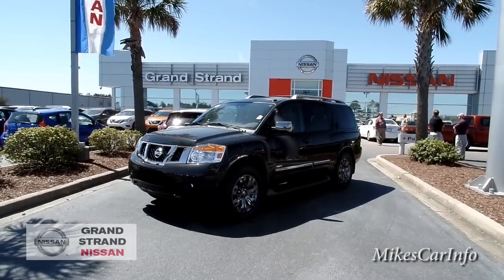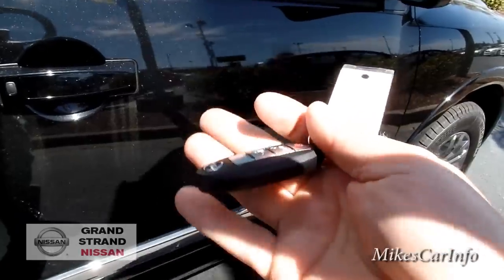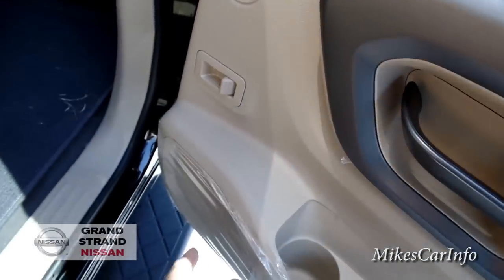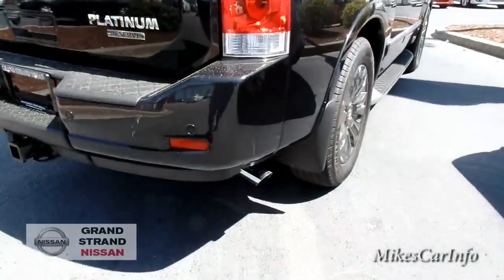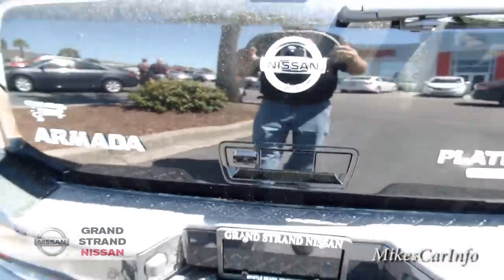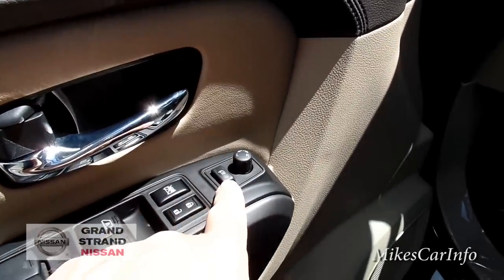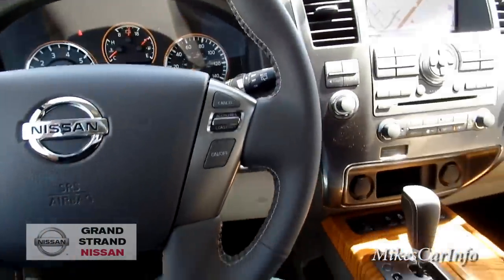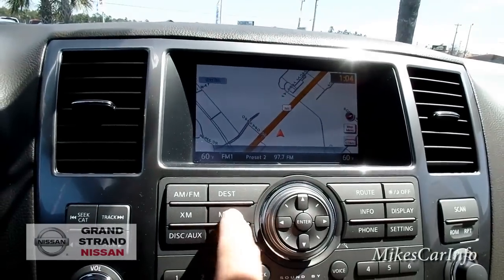👉 2015 Nissan Armada Platinum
VIN: 5N1BA0NF9FN608187

Technical
  •  Automatic Transmission
  •  5.6 liter V8 DOHC engine
  •  317 hp horsepower
  •  4 Doors
  •  Rear-wheel drive
Safety
  •  4-wheel ABS brakes
  •  Traction control - ABS and driveline
  •  Head airbags - Curtain 1st, 2nd and 3rd row
  •  Passenger Airbag
  •  Front fog/driving lights
Interior
  •  Leather seats
  •  Heated drivers seat
  •  8-way power adjustable drivers seat
  •  Heated passenger seat
Exterior
  •  Sunroof - Express open/close glass
Convenience
  •  Navigation system - With voice activation
  •  Bluetooth
  •  Rear air conditioning - With separate controls
  •  Cruise control
  •  Multi-function remote - Trunk/hatch/door/tailgate, windows
  •  Remote window operation
  •  Tachometer
  •  External temperature display
  •  Compass Music by Karl Casey